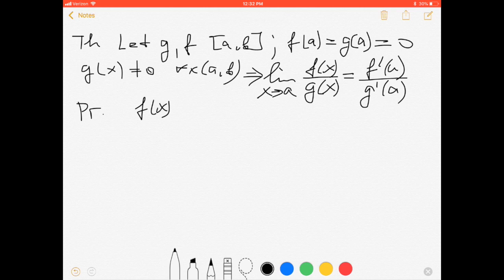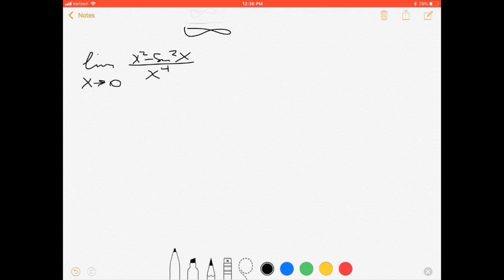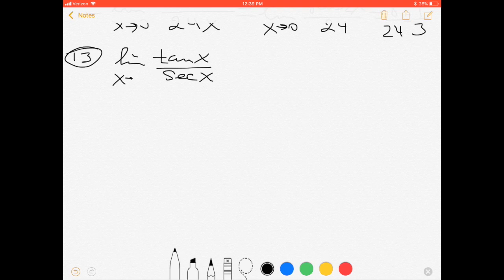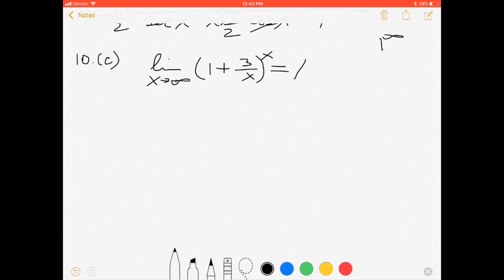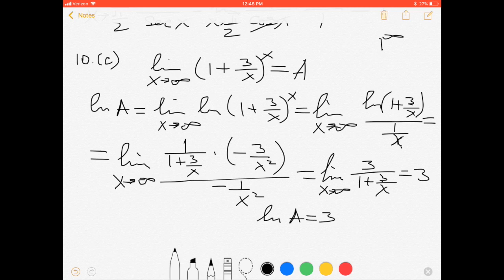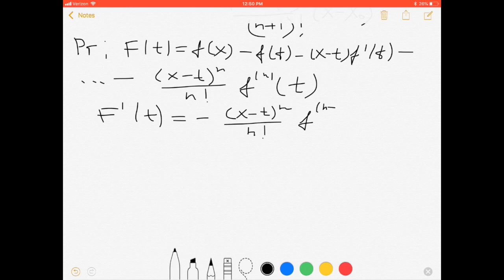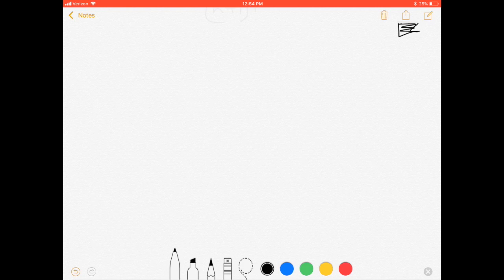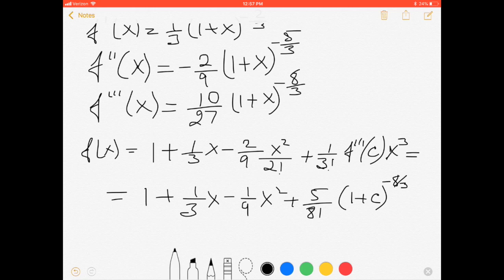Advanced Calc 6.3-6.4